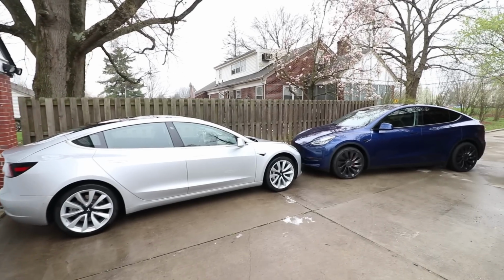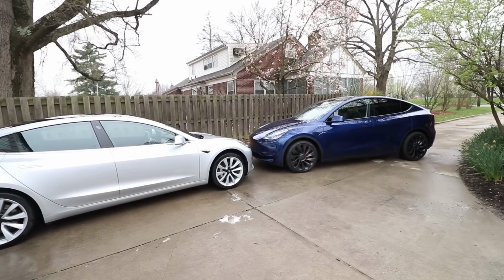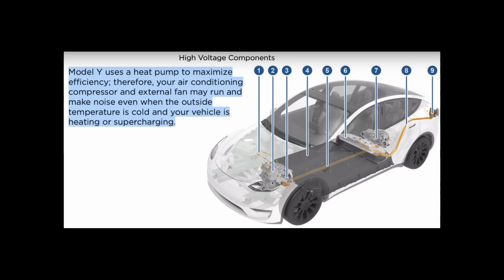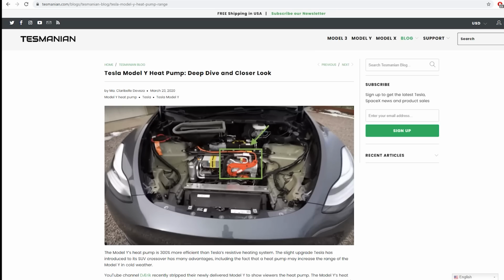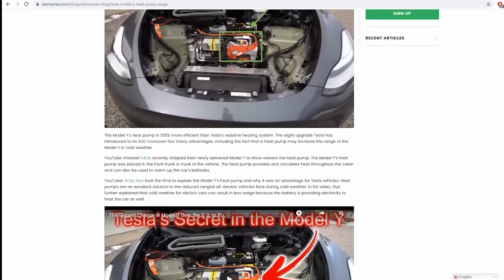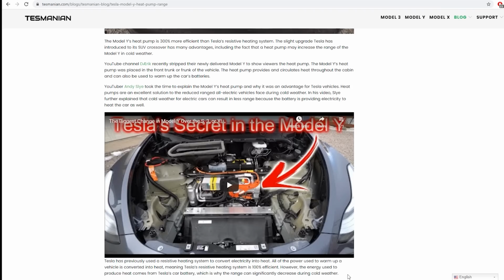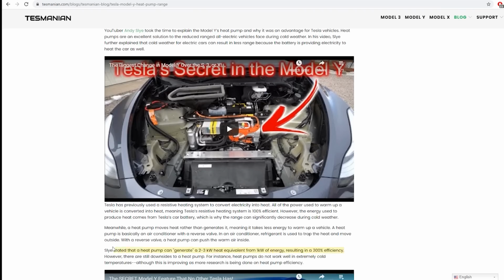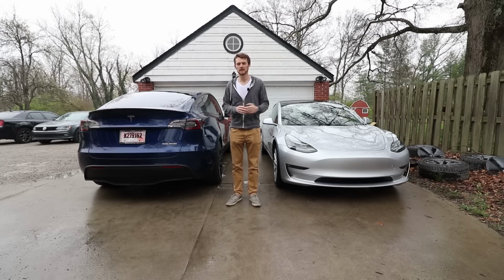What Makes a Tesla Model Y Different Than a Model 3?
While the Tesla Model 3 and the Model Y are based on the same platform, they do have some unique differences.  Outside of the obvious sedan vs CUV configuration, the Model Y improves upon an already successful Model 3 with a bunch of small improvements.  On this episode of EatSleepDrive, I put them side by side and show you exactly what's different between these two.

For a limited time, rent a Model Y Performance for $99